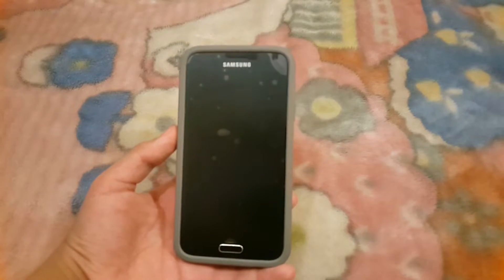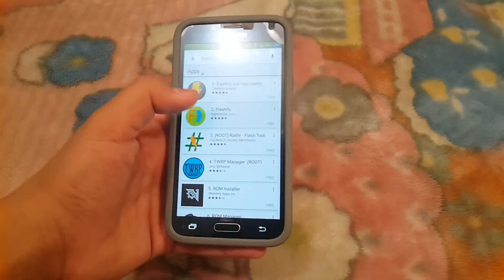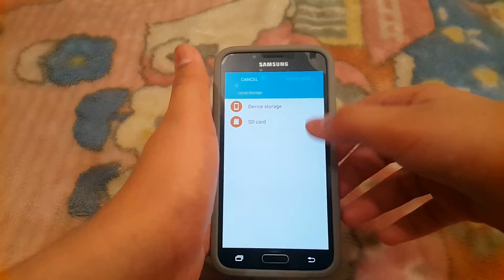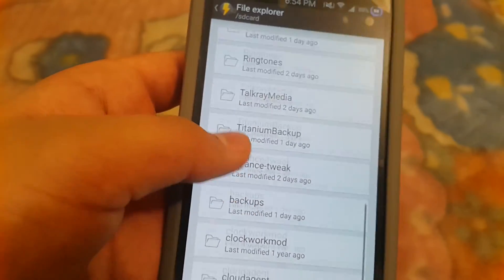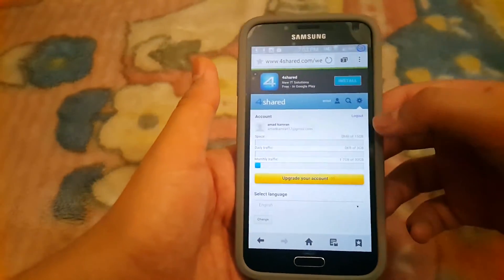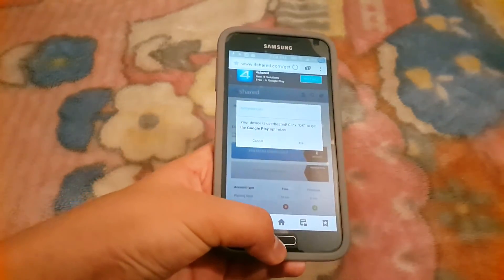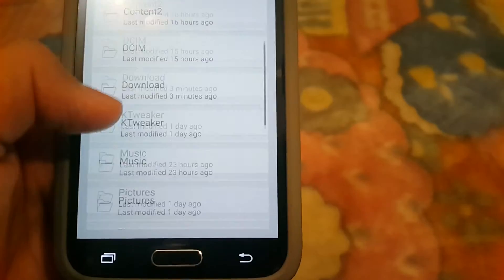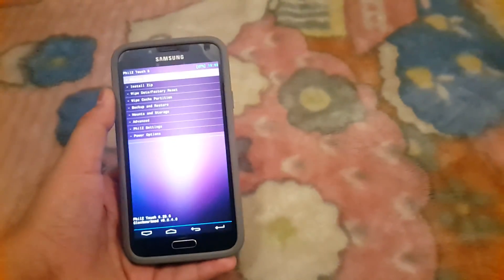How to install philz touch recovery on S5 without a pc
Here is the link to download recovery.img file